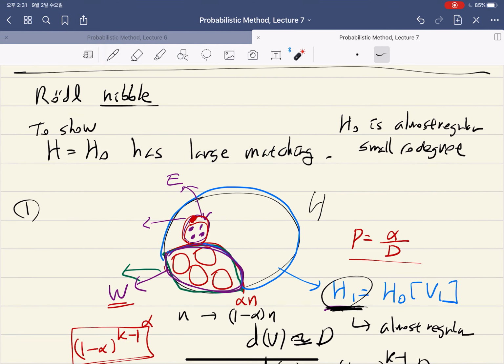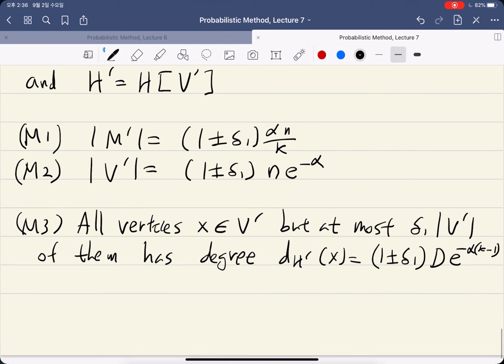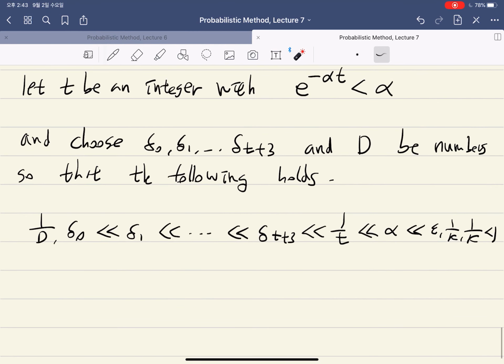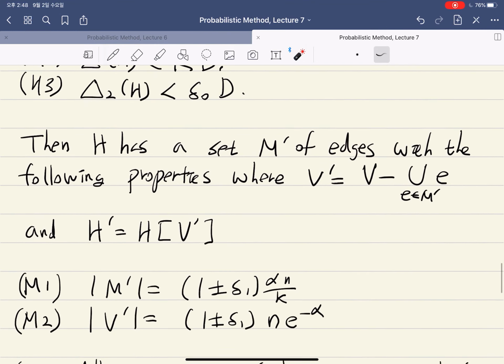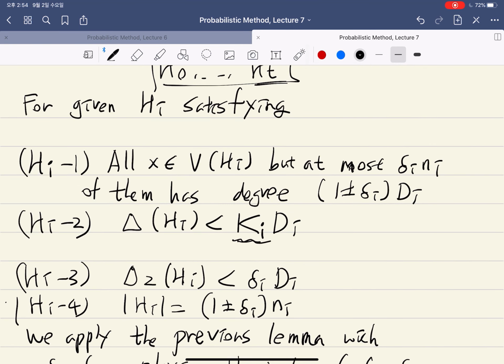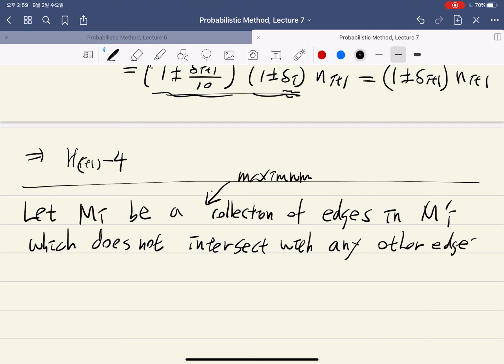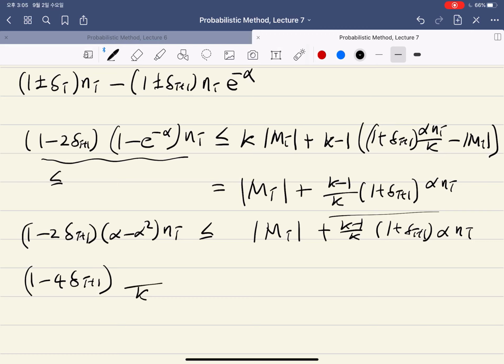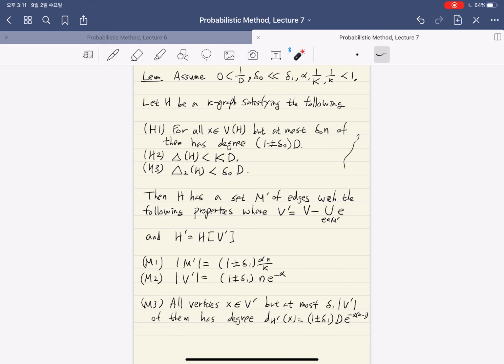Probabilistic method Lecture 7-2, The Rödl Nibble (3)